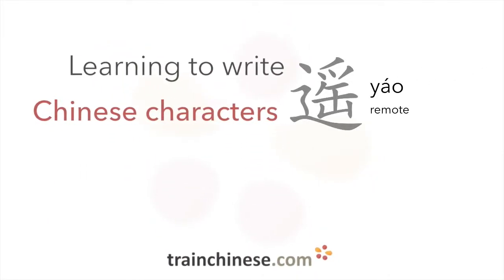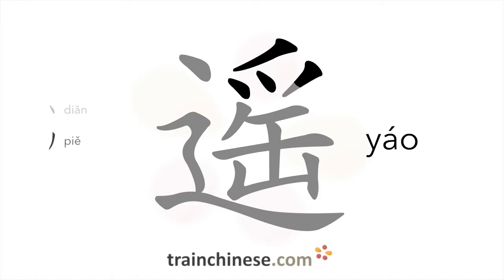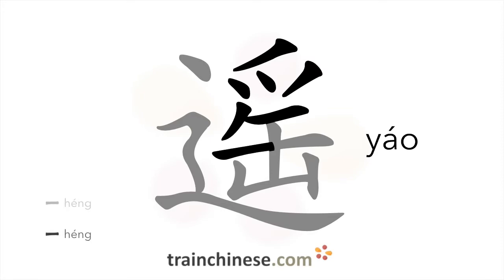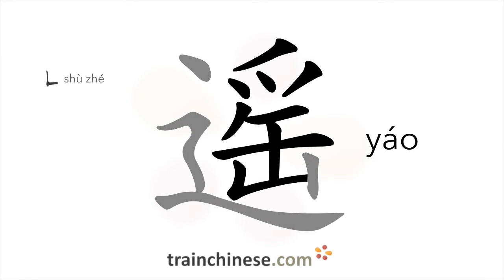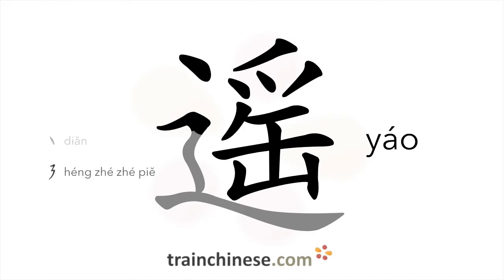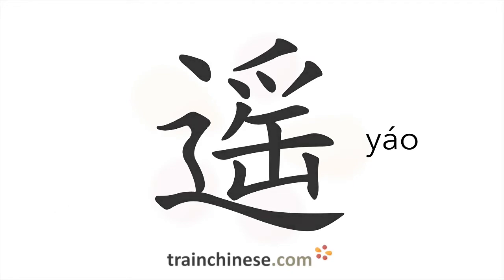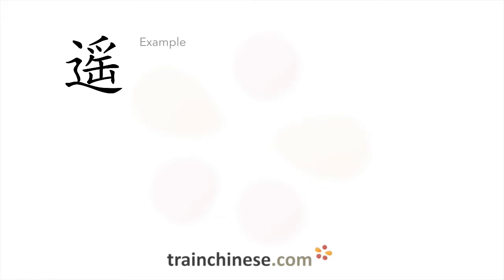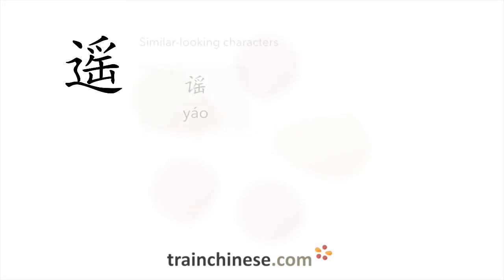How to write 遥 (yáo) – remote – stroke order, radical, examples and spoken audio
Learn how to write 遥. 遥 (yáo) is a Chinese character meaning "remote". or in our apps – just search "trainchinese" in the iOS or Android app stores. This character is not encountered frequently in Mandarin Chinese.It's from Revised HSK Level 6, the highest HSK level.